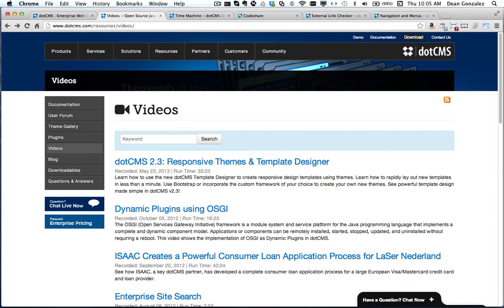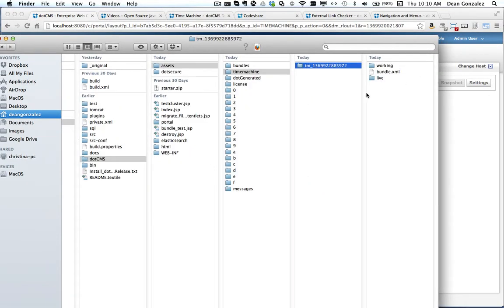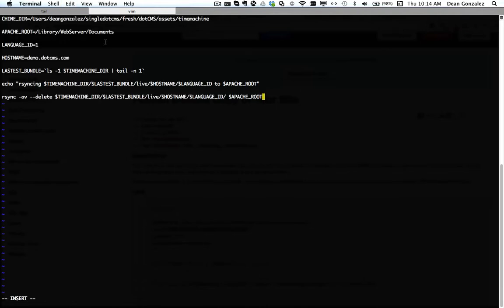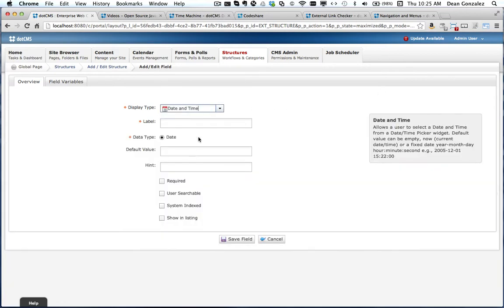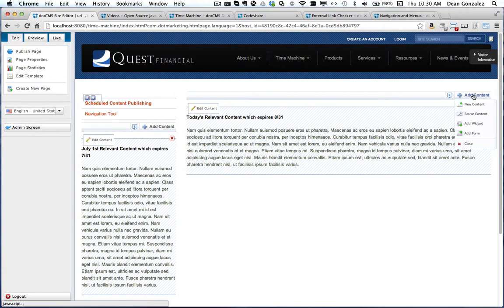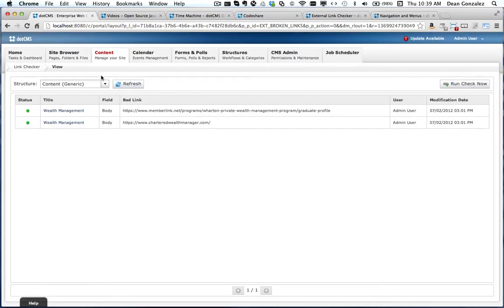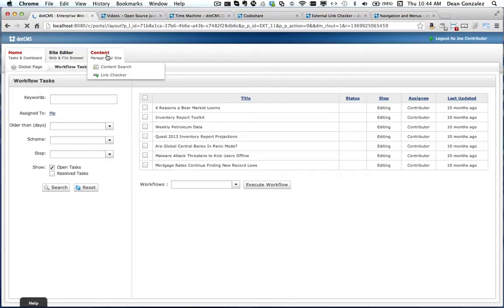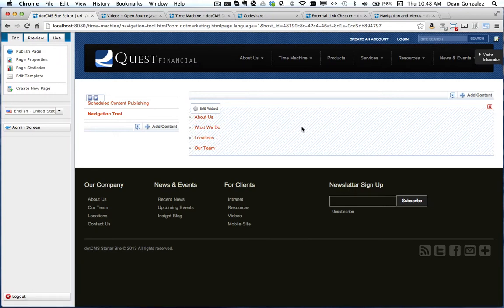Time Machine, Scheduled Publishing, Link Checker, and more!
Want to see what your site looked like 6 months ago?  Or maybe you'd like to see the new content that will appear on your site's pages next year?  This is all possible with the new dotCMS v2.3 Time Machine.  This video will show you how to take snapshots of the past or preview pages where content will be automatically published/unpublished in the future.  This video will also feature the new dotCMS v2.3 Link Checker, new navigation tooling, and more. Enjoy!